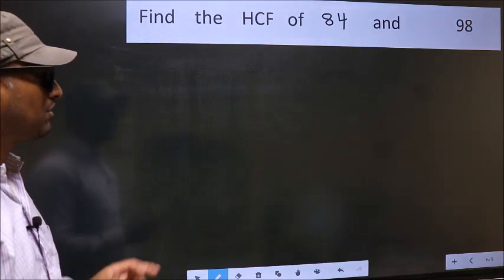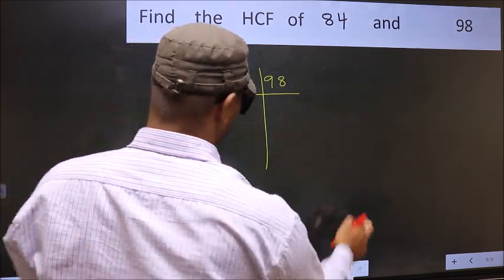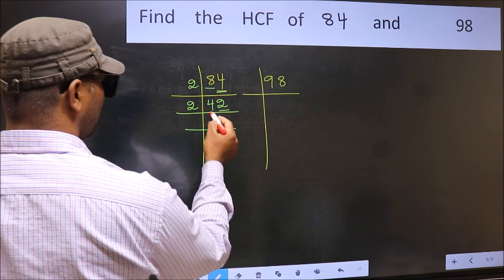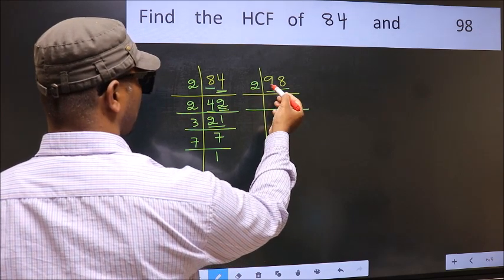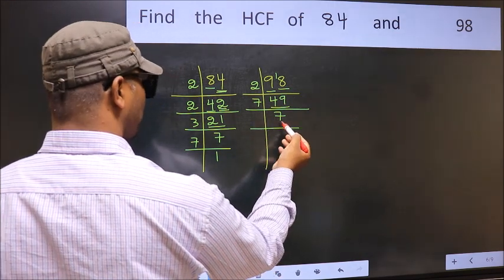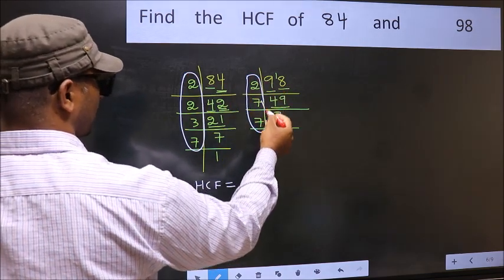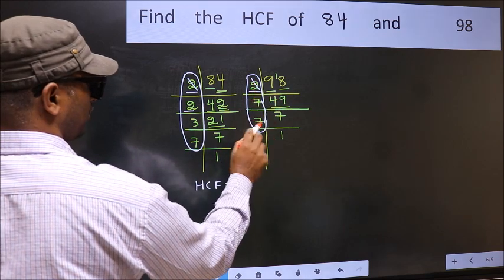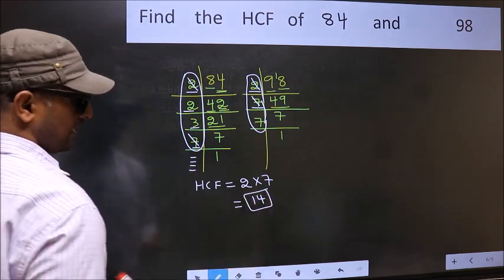HCF of 84 and 98